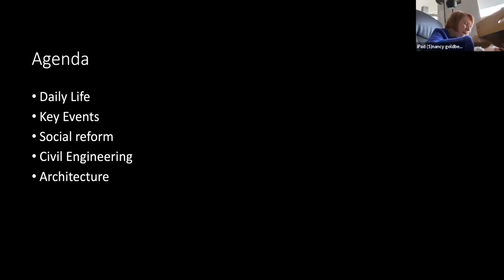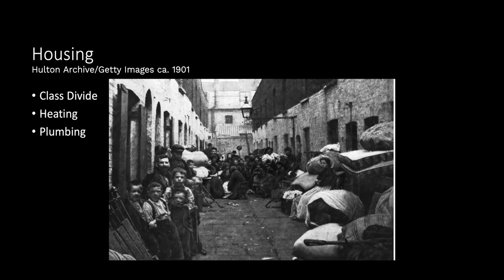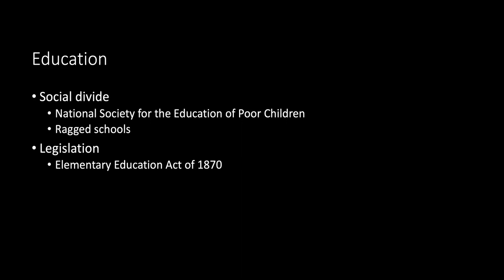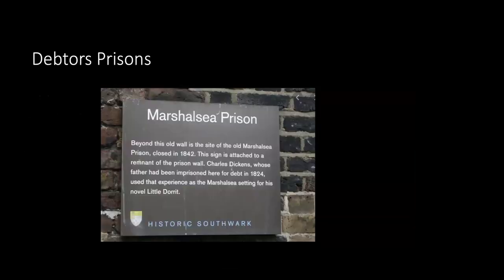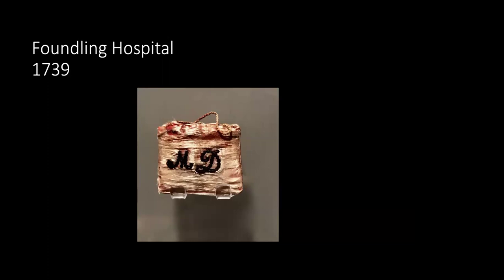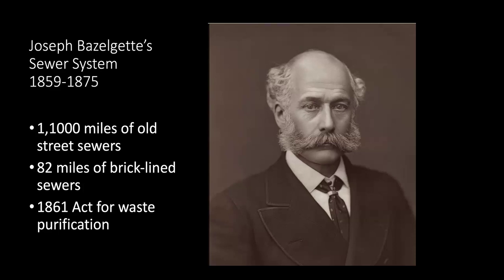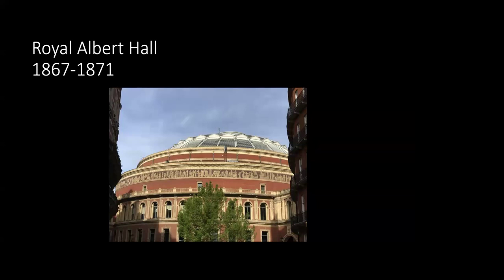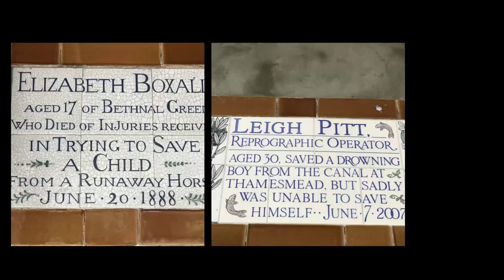History of London Series with Deb Schmidle # 7 - Victorian London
Spanning the centuries from the Roman occupation through the new millennium, this eight-week series of talks will highlight the history of well-known locales such as St. Paul’s Cathedral, Trafalgar Square and the Tower of London, as well as lesser-known and historical gems throughout the city. Each week will focus on a different time period, with lectures accompanied by photos, suggested readings, maps, and other materials. Whether you are visiting London for the first time, have been to the city, or just want to learn about its history from the comfort of your armchair, this course will enhance your experience. Come join us to discover why elephants used to live at the Tower of London, how London came to have a city within the city, the location and history of the smallest police station in London, where to get a great photo opportunity of St. Paul’s while enjoying a cup of coffee, how to see the ruins of a Roman forum for the price of a haircut, and much more! LLH member Deb Schmidle’s undergraduate and master’s level research focused on British history in the 16th and 17th centuries, an area in which she remains conversant. Deb has also developed and currently teaches courses on various aspects of London’s history for Lifelong in Ithaca.
LLH member, Debb Schmidle, is launching a new series of programs on the History of London. This will be an eight week series ending on February 21, 2024.